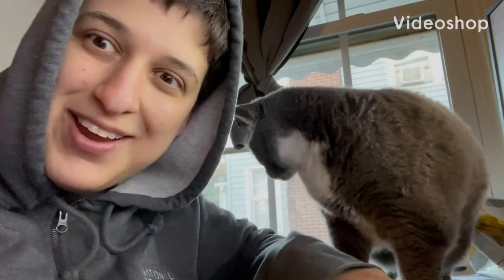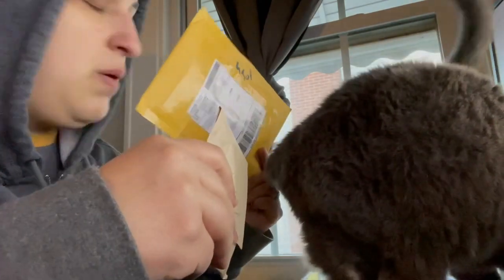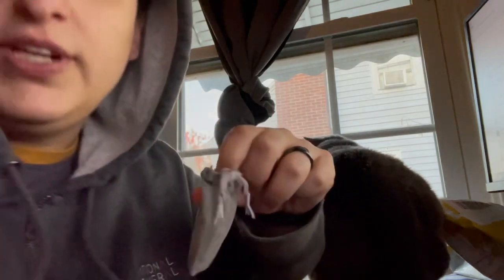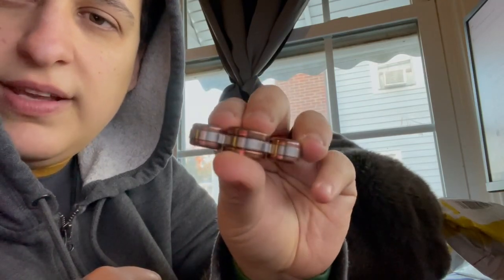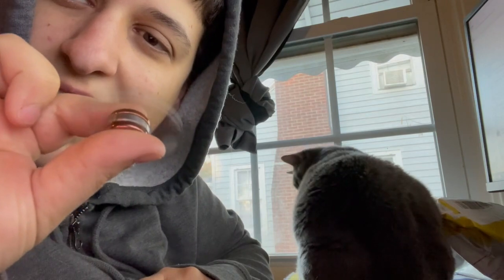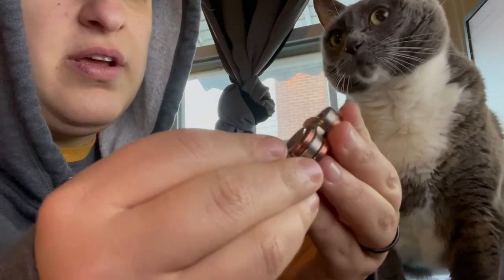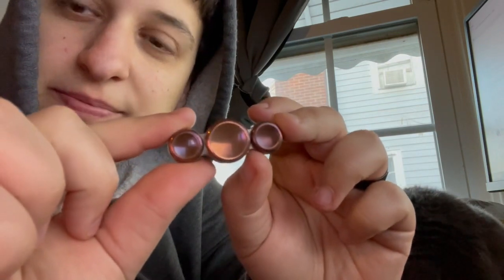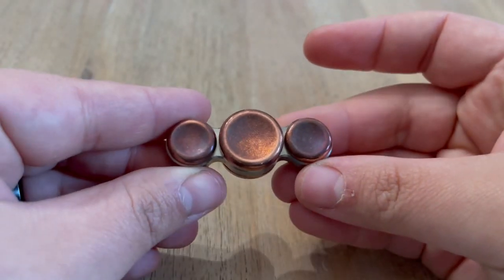Unboxing the 2edc Bantum Fidget Spinner